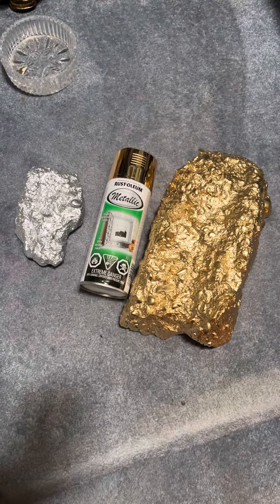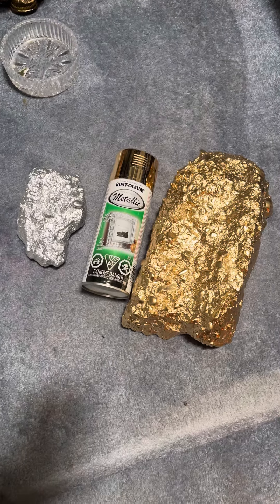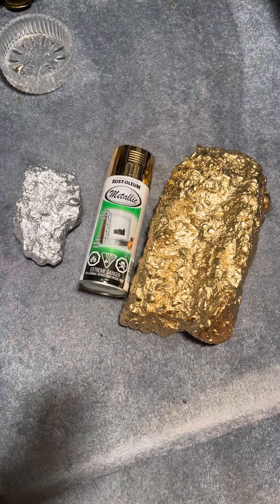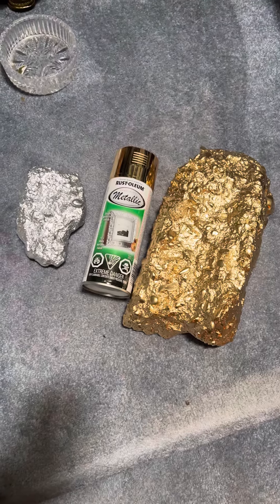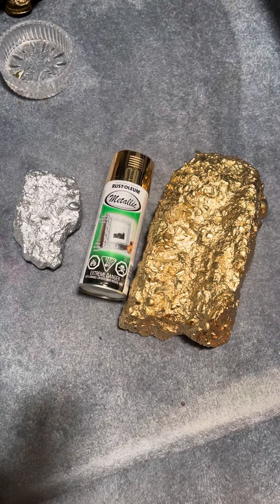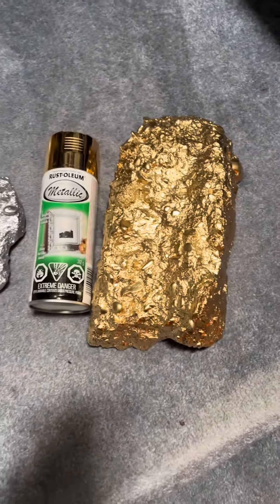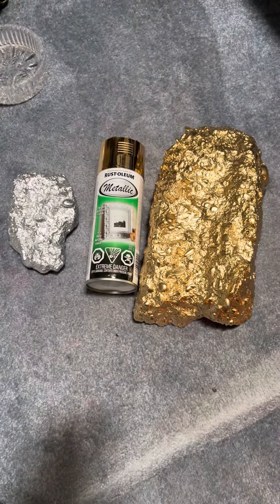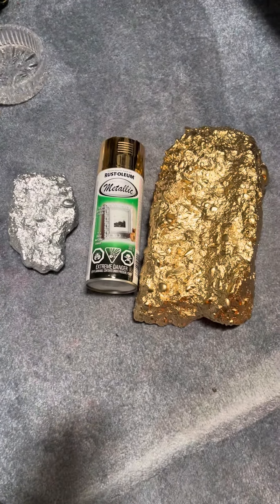RUSTOLEUM METALLIC GOLD & SILVER SPRAY PAINT PET PROJECT - UNIQUE GIFT IDEA’S NUGGETS - DIY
I think Rustoleum Gold metallic is the best